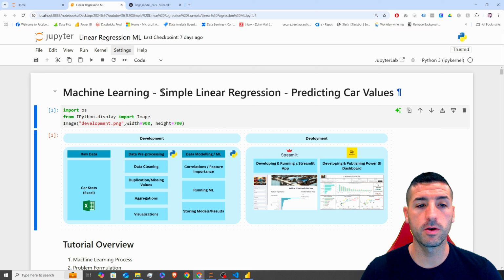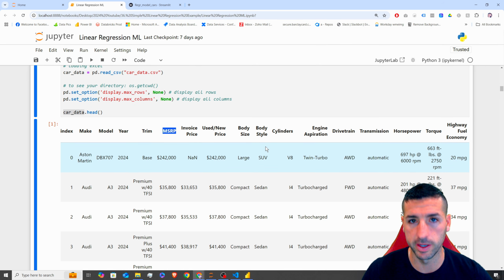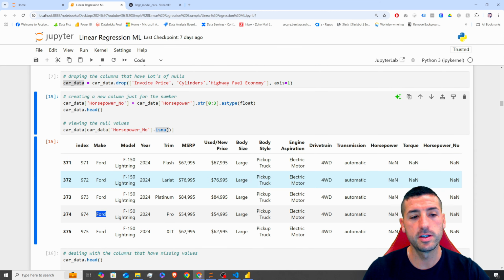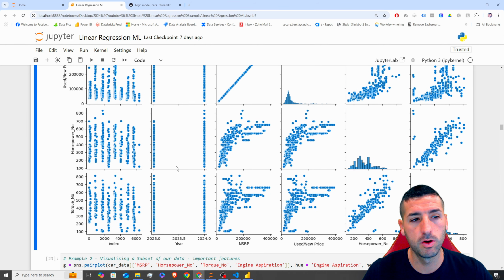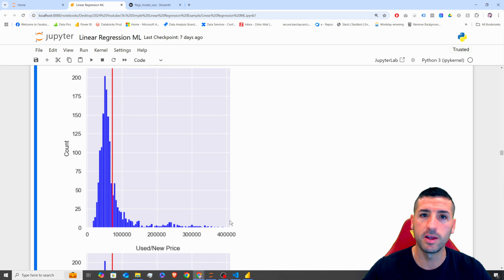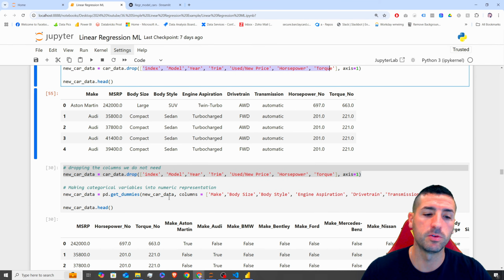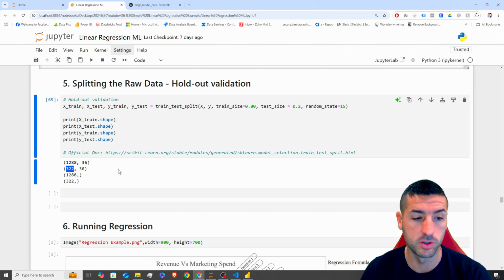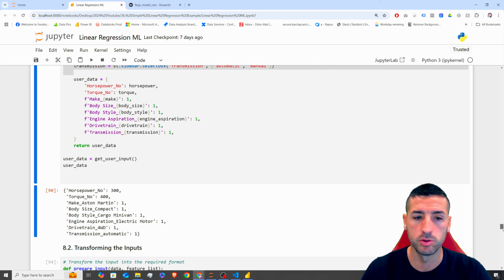Learn how to Develop and Deploy a Simple Machine Learning Model | 2025 | Code Provided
In this comprehensive tutorial, we guide you through the entire process of developing and deploying a machine learning regression model to predict car prices 🚘. From data preprocessing to deploying your model with Streamlit and creating a Power BI Dashboard, this video covers it all!

What you’ll learn in this video:
1. Understanding the Machine Learning Process: A step-by-step explanation of building ML models.
2. Data Preprocessing: Cleaning, handling missing values, and transforming variables.
3. Data Visualization: Exploring the data with pair plots, box plots, histograms, and bar charts. We also investigate data distributions and correlations using a Pearson correlation heatmap.
4. Feature Engineering: Converting categorical variables into numerical representations.
5. Model Development: Using a Decision Tree algorithm for feature importance and running a regression model to predict car prices.
6. Model Validation: Splitting the data using holdout validation and evaluating performance.
7. Deployment:
o Building an interactive Streamlit app to predict car prices with user inputs.
o Creating a Power BI Dashboard to visualize predictions and insights.
Tools used:
• Python (Pandas, Seaborn, Scikit-learn)
• Streamlit for app development
• Power BI for dashboard creation
By the end of this video, you’ll have a fully functional ML model, an interactive web app, and a professional dashboard to showcase your predictions! 🎯

🔗 Chapters:
00:00 – Intro
02:05 – The ML Process
03:01 – Problem formulation
03:18 – Loading the Raw Data
04:15 – Data Preprocessing
11:57 – Data Visualizations
19:18 – Preparing the DF for Modelling
21:48 – Correlations
22:40 – Feature Importance
24:08 – Hold Out Validation
24:55 – Running Regression
25:57 – Evaluation Metrics